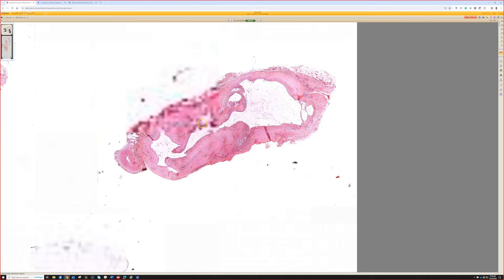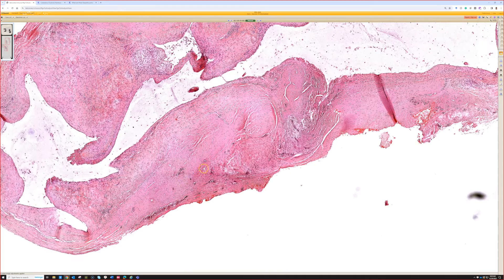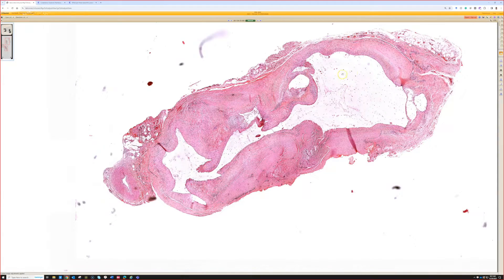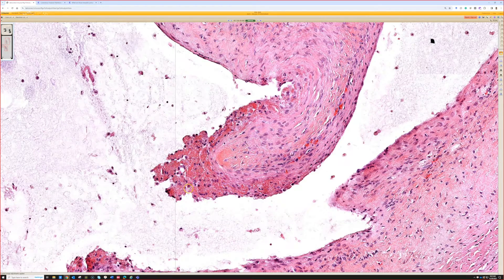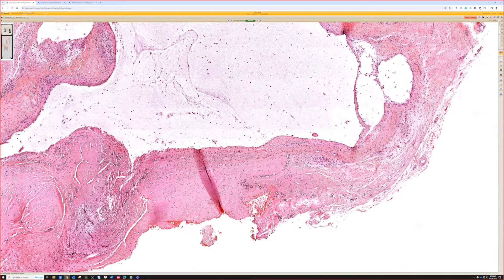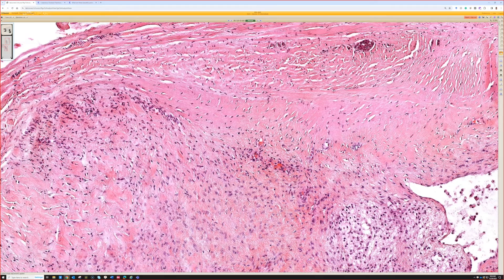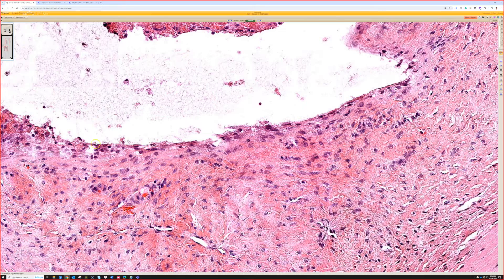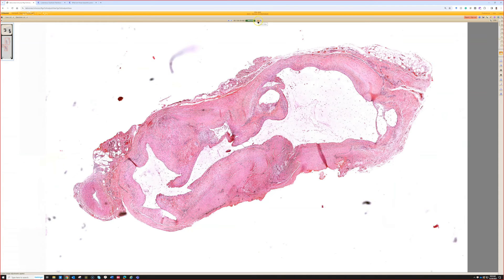Ganglion cyst under the microscope (synovial cyst; Baker's cyst) pathology dermpath dermatology